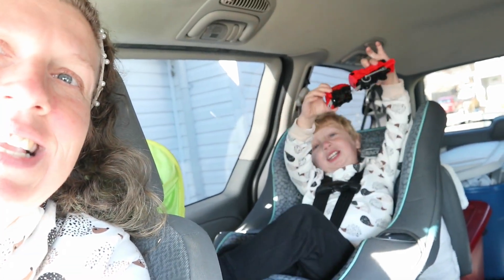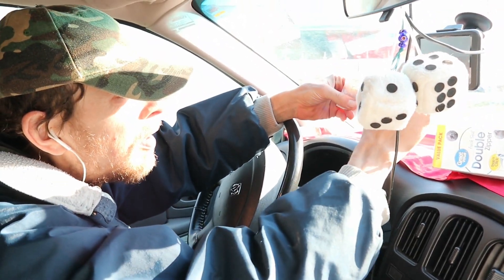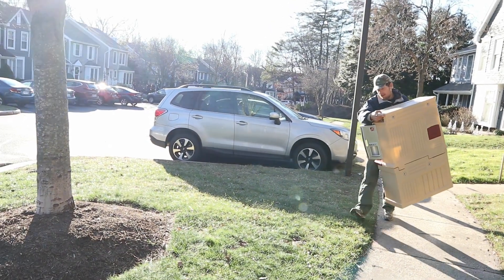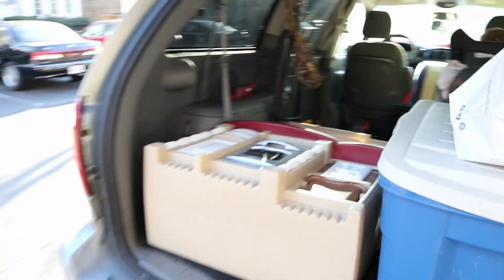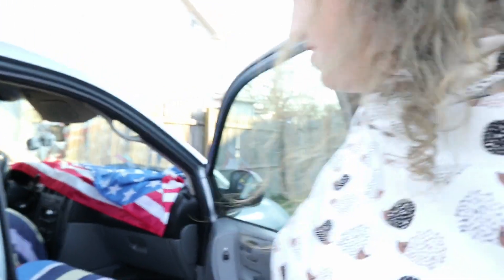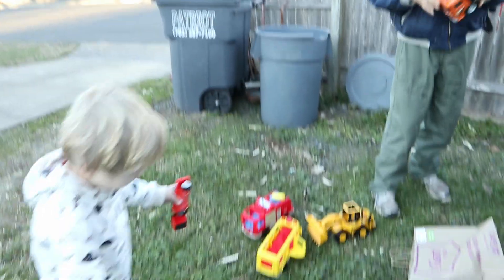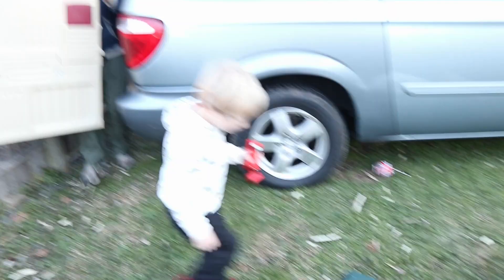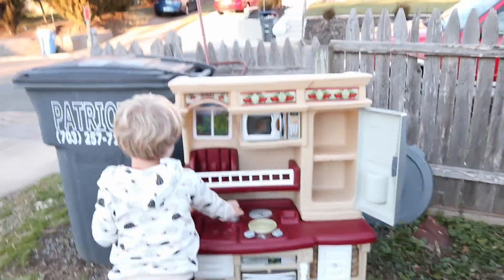Freecycle with us | Kids play kitchen, dump truck, digger and more! Sustainable Living!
We hope you enjoyed our video. We hope you are having a wonderful day!